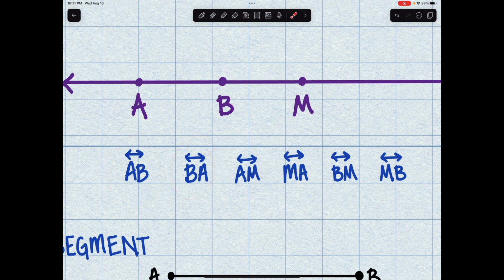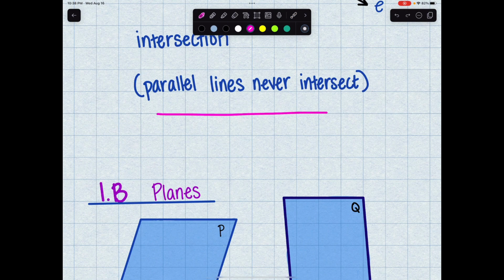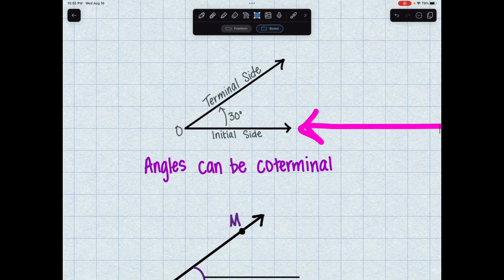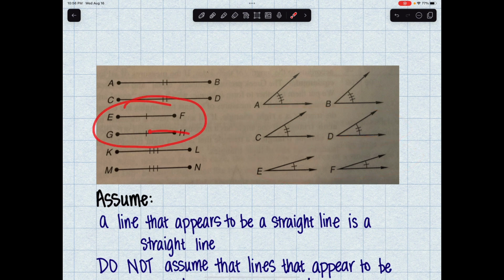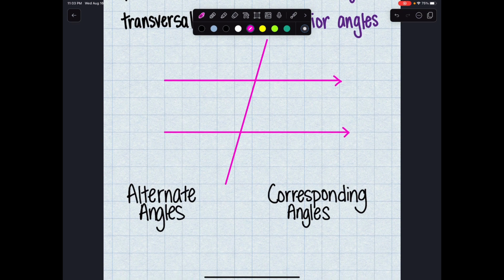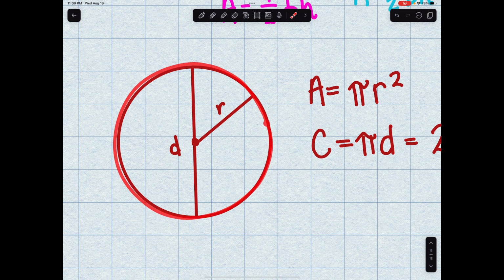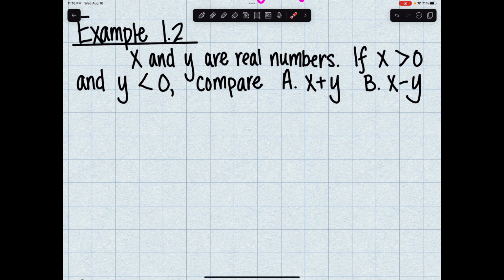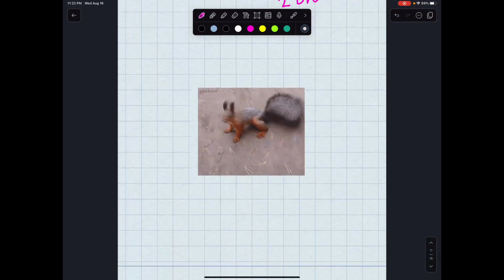Advanced math 1